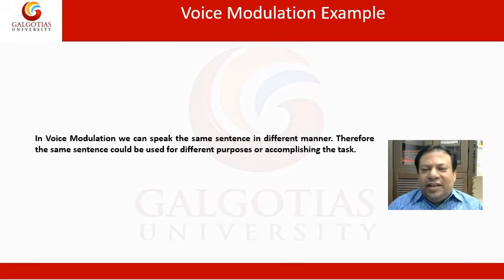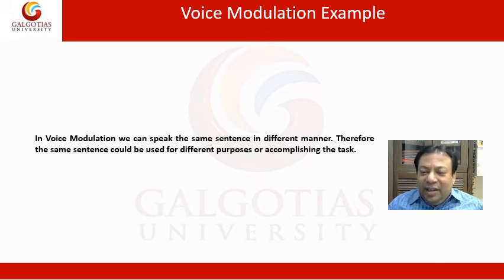BAJC2012, Radio Jockeying and Production: Voice Modulation